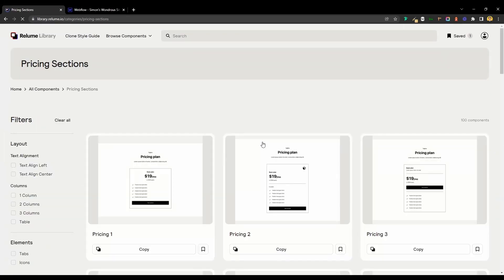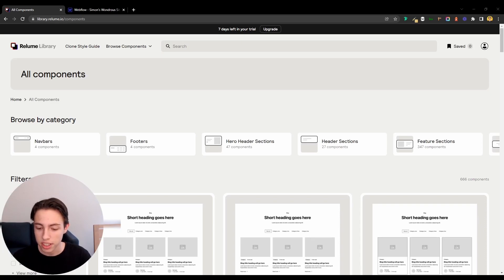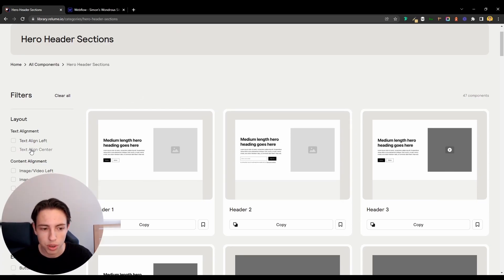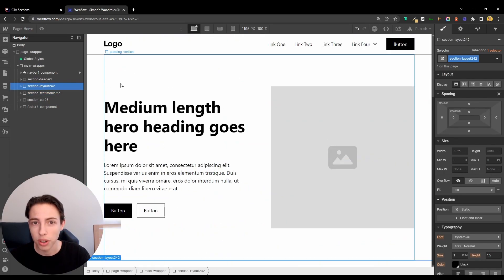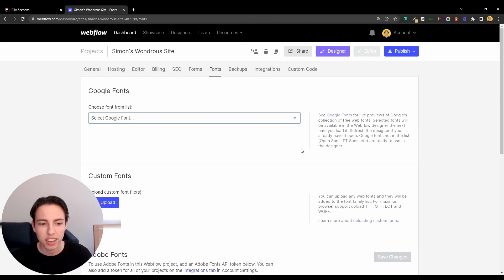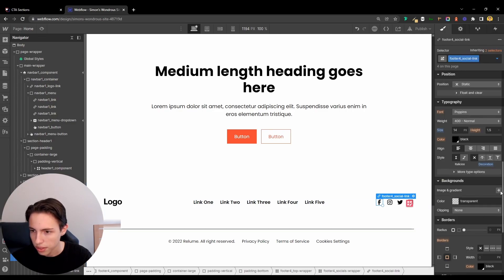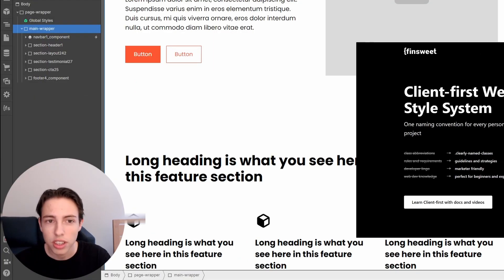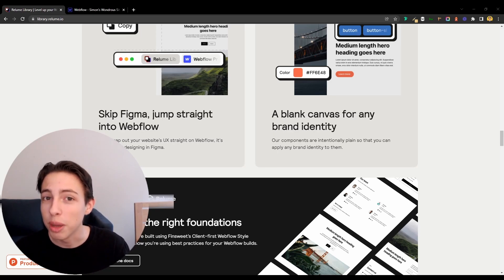Relume Library for Webflow | COPY & PASTE Sections in Seconds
The Relume Library is a new tool for Webflow that lets you copy and paste sections directly into your Webflow project. In this video, I will create a landing page by using the prebuilt sections. As you will see, this is the fastest way you could possibly build a website in Webflow.

📷 Timestamps
0:00 - What is the Relume Library for Webflow?
0:28 - Creating a landing page
2:16 - Styling the project
4:46 - Benefits of using the Relume Library
5:37 - Best use cases